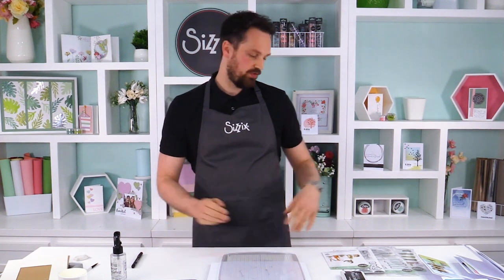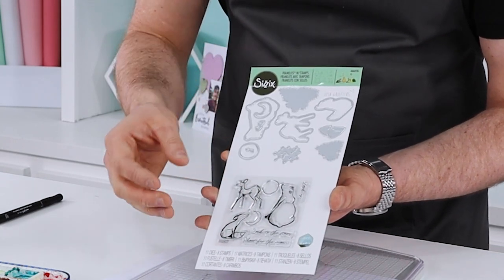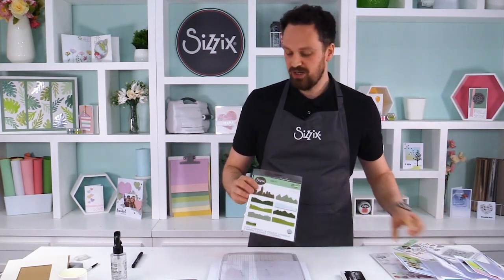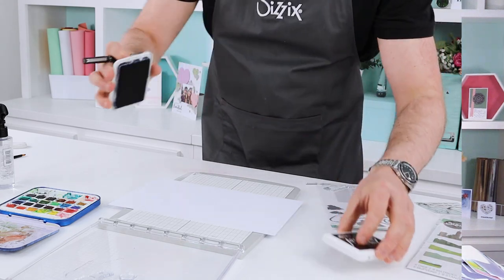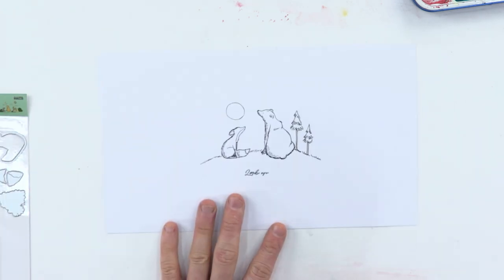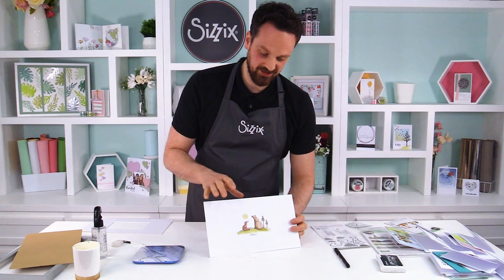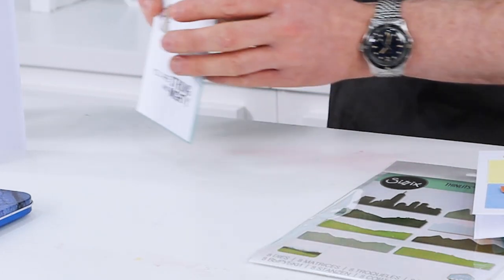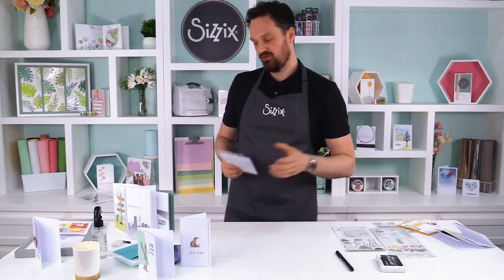Sizzix: New! Woodland Collection by Josh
Join Josh for a new video exploring his very own collection of dies, stamps and stencils! With lots of inspiration too, you're in for a treat! 🤩

00:00 Intro
00:41 Overview of die, stamp and stencil designs
04:46 Josh’s make tutorial
05:17 Using the Stencil & Stamp Tool
07:00 Hand-drawn details
08:25 Watercolor painting
10:53 More making inspiration